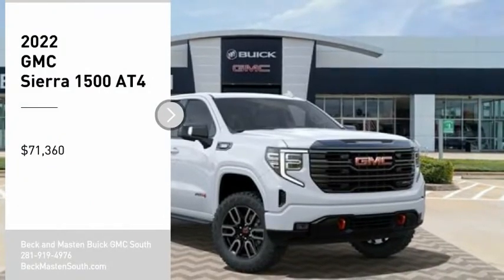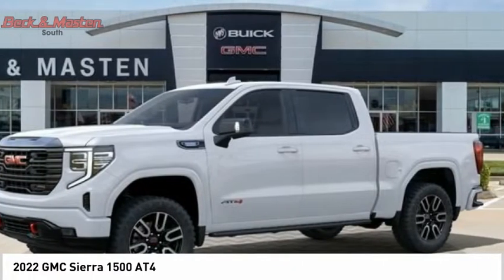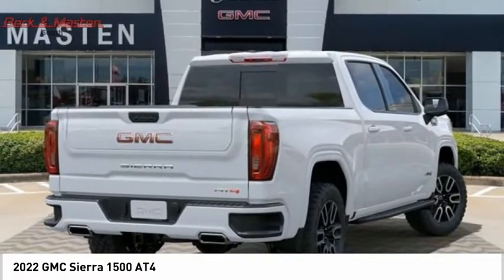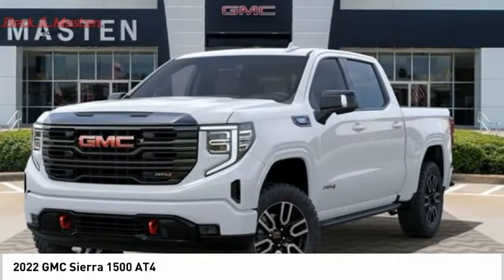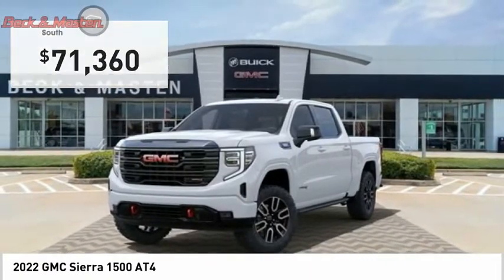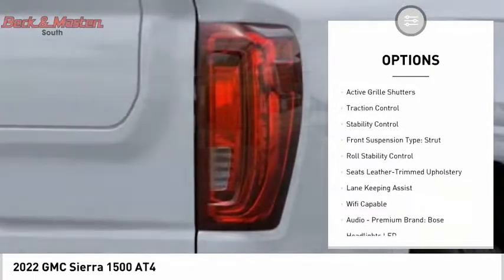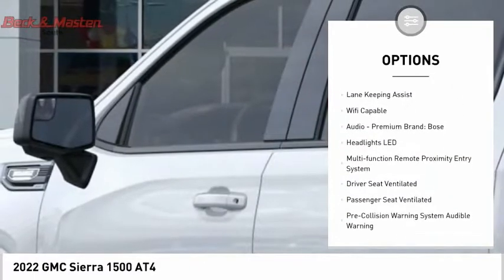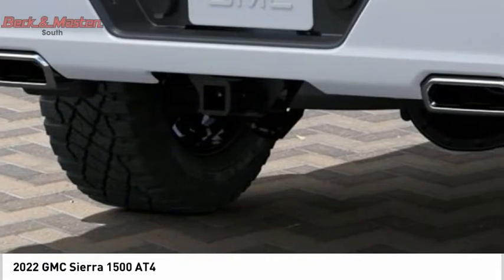2022 GMC Sierra 1500 Z625430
2022 GMC Sierra 1500 AT4

Looking for the right vehicle? Today could be your lucky day. this 2022 GMC Sierra 1500 could be yours.